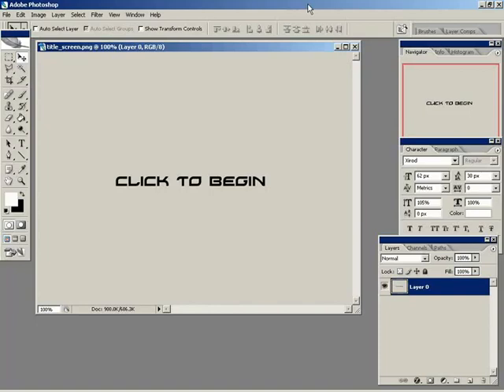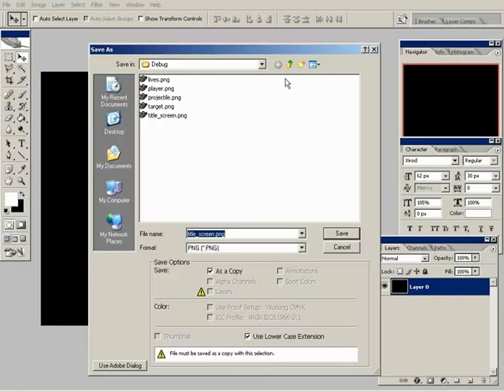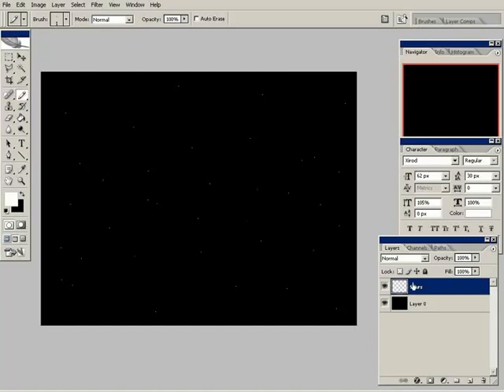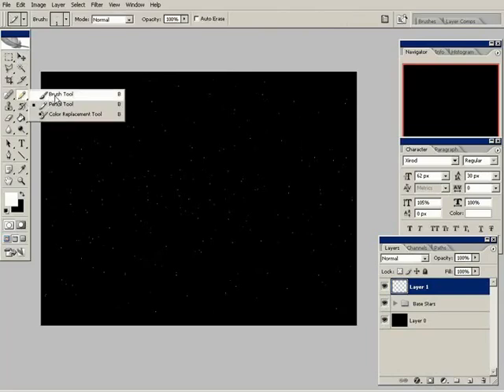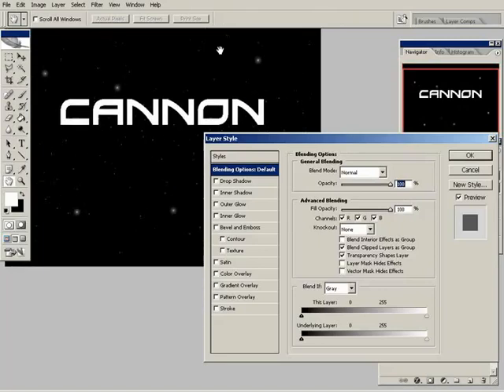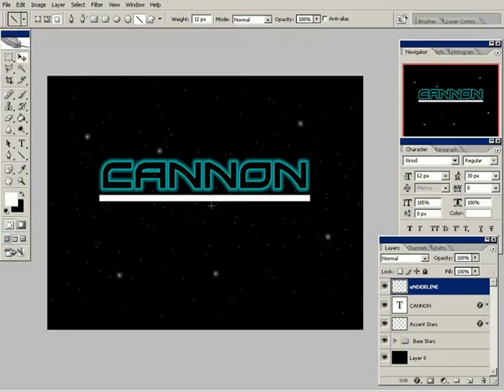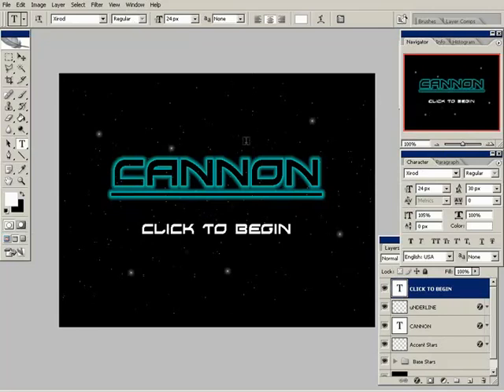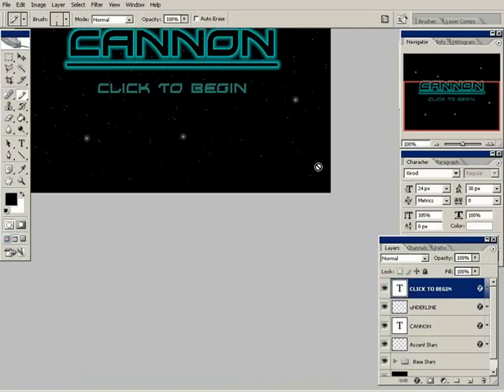🔴 Cannon Enhanced Graphics (3) • Cannon 3 • XNA and C# Game Development • MonoGame • (Pt. 67)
Learn XNA (MonoGame) C# Programming - Cannon 3 - Cannon Enhanced Graphics (3).

This video shows you how to create a "Click to begin" title screen.